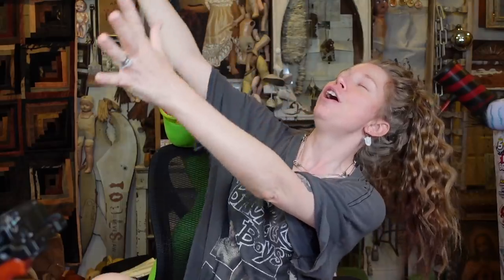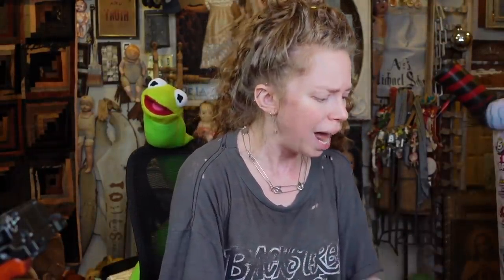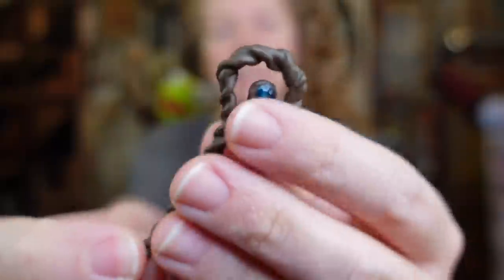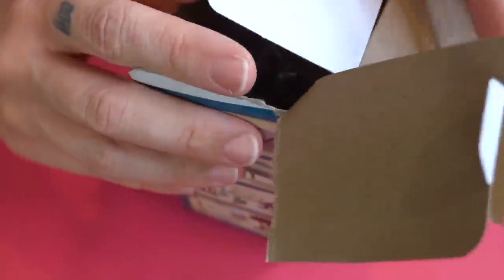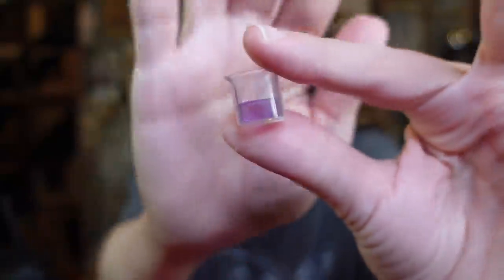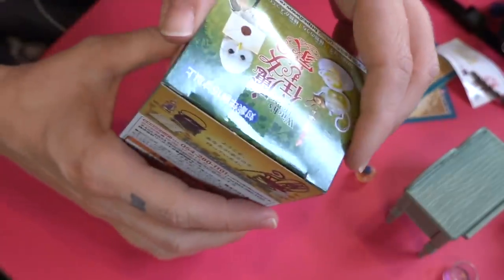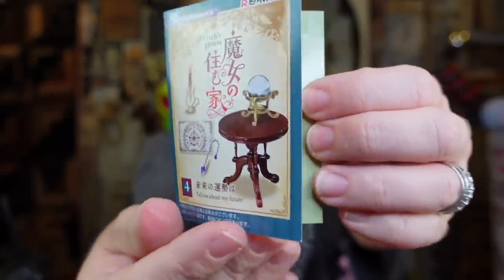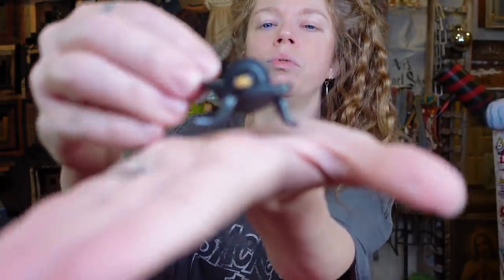Unboxing TINY REAL Witch House & Magical Items (Owls, Amazon Japan, Re-Ment, Potions!)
Also the first episode of my BRAND NEW Snapchat Show JUST WENT LIVE today!
You can find it by searching 'Grav3yardgirl' on the Discover tab of Snapchat & it will come up underneath the 'Shows' listing!  I appreciate the support so much!

If you read this whole description comment 'LETTER'

GRAV3YARDGIRL
PEARLAND, TEXAS
77588